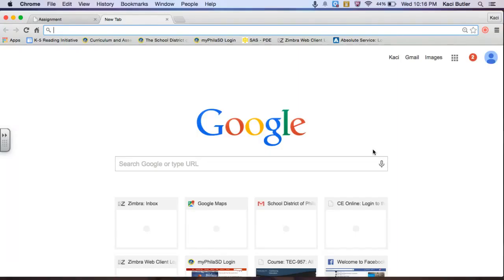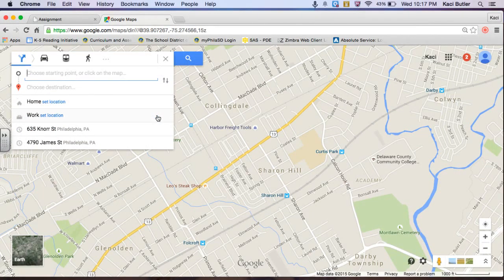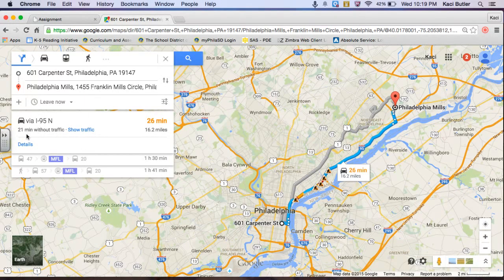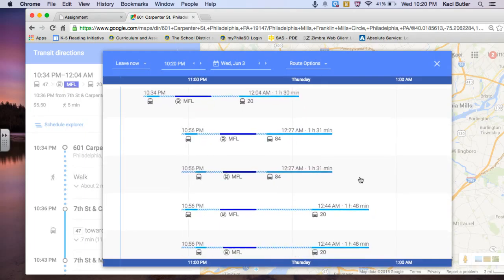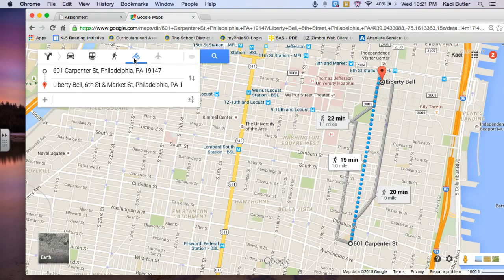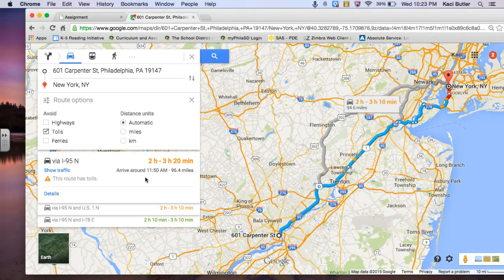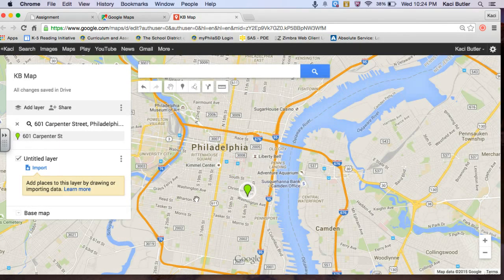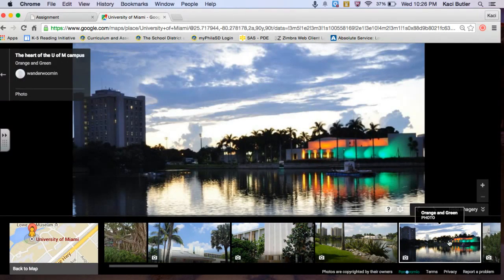How to Google Maps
K. Butler